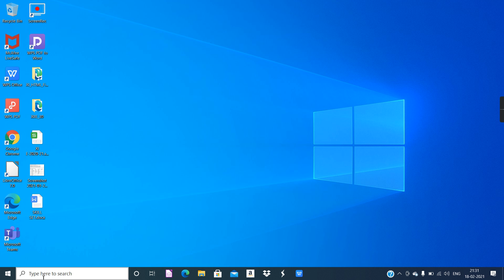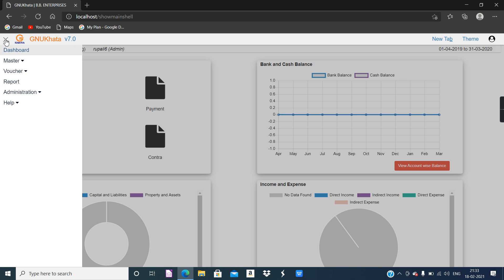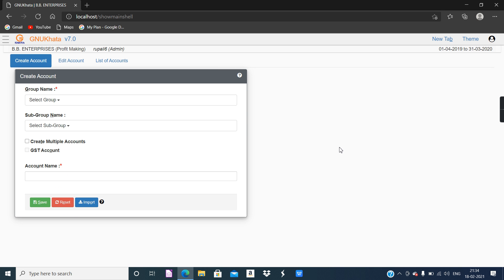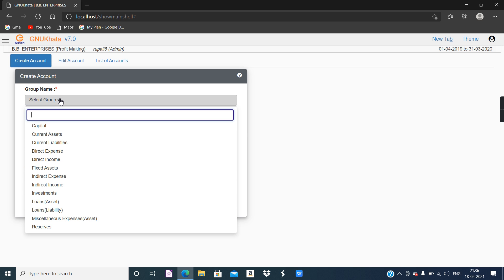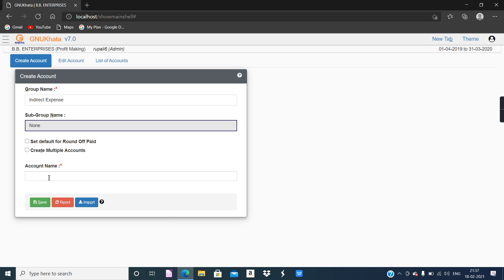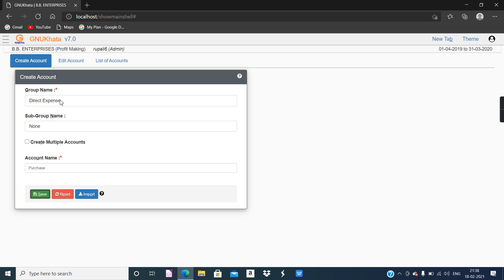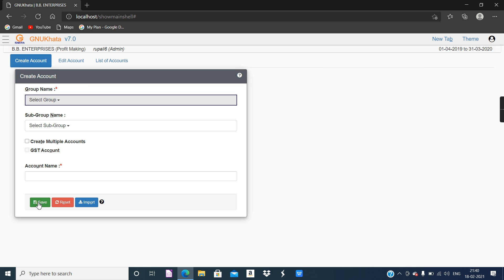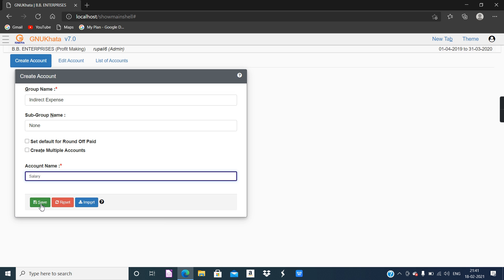Skillset-4 |gnukhata | SOP2| Std-11 | 11it | Maharashtra State Board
SOP 2 : Create ledger accounts using accounting Package.
Create ledger accounts for the following and allocate proper groups.
1. Import duty
2. Insurance
3. Machinery
4. Audit Fee
5. Purchase
6. Sales
7. Telephone charges
8. Interest Recieved
9. Salary
10. Professional fees